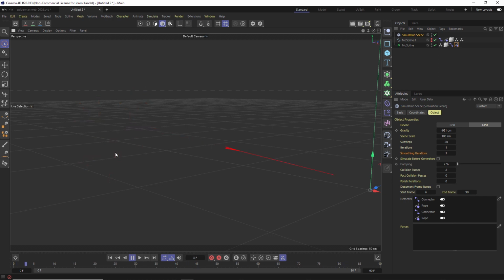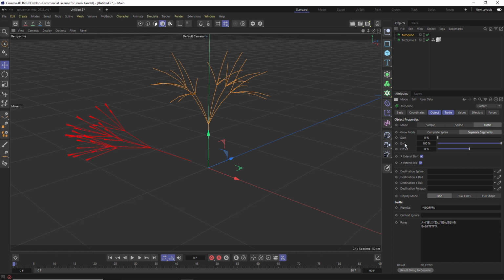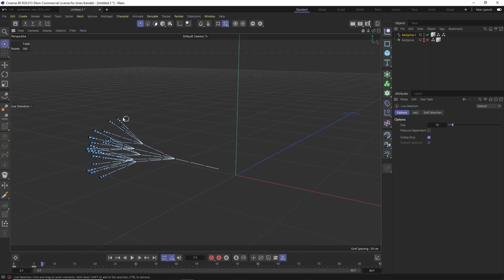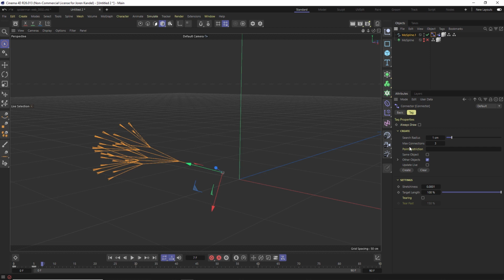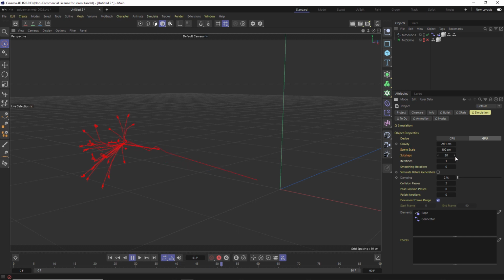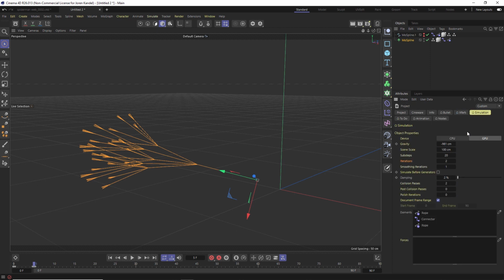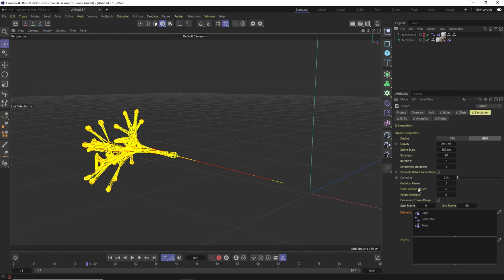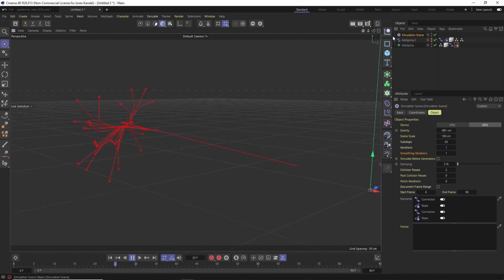C4D S26 Tutorial: Using Rope Simulation for Spiderman Web Sling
In this collaboration tutorial with Alessandro Boncio we'll show you how to make a fun Spiderman web slinging animation. We're going to use the new Rope Simulation in Cinema 4D S26. I'll show you how to use a Mospline to generate the growing spline, then how to use Rope Simulation to make a spiderweb animation and then how to use the new Simulation Scene to dial in your results. We'll sqaush a few bugs along the way. I hope you learn some new techniques!